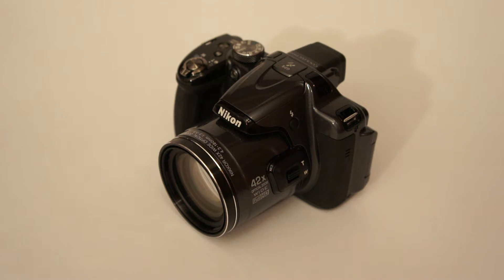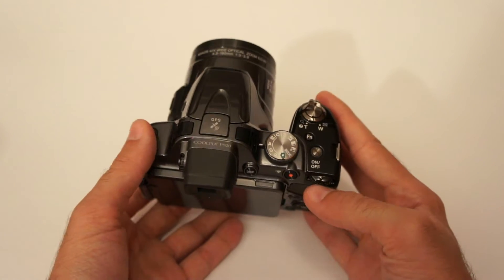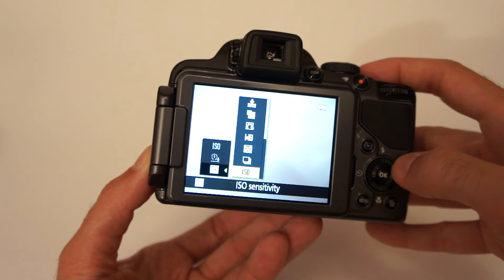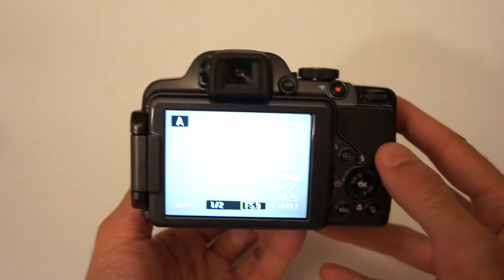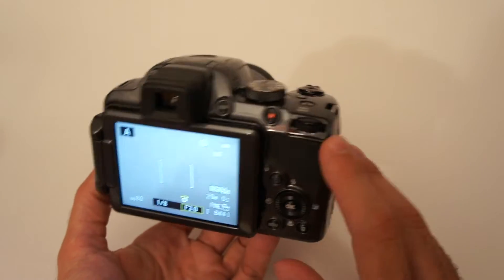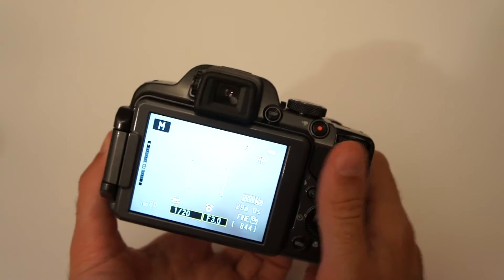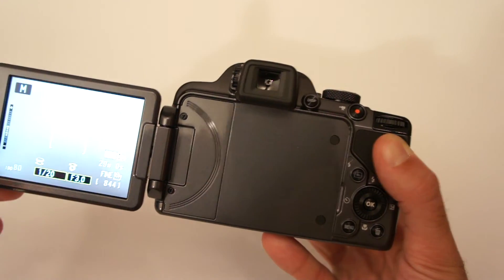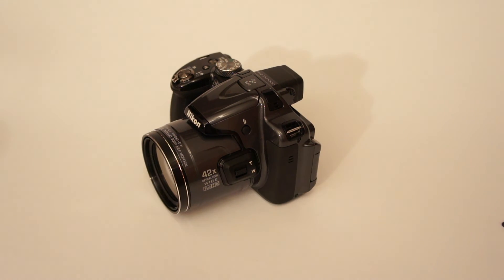Nikon Coolpix P520 preview